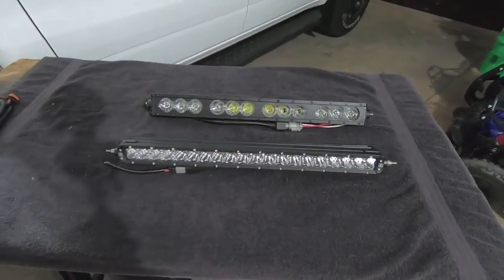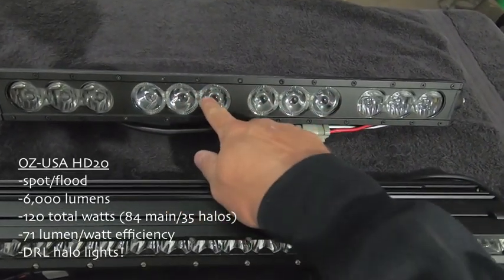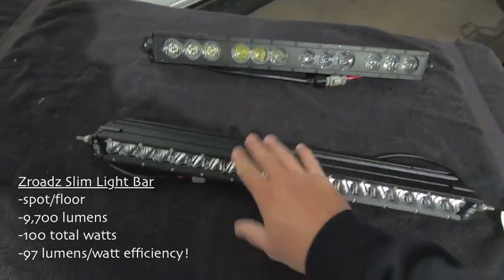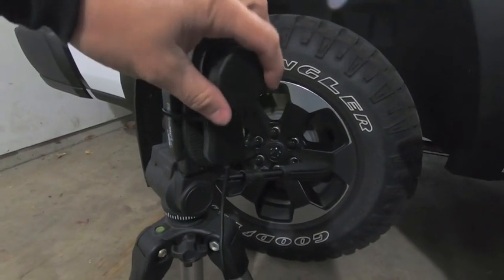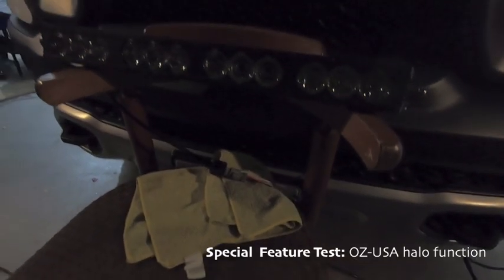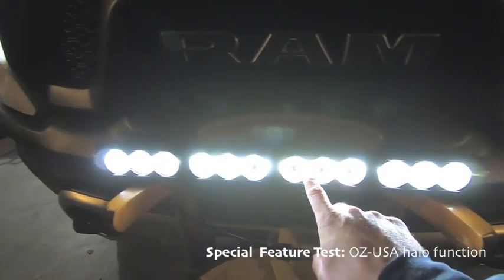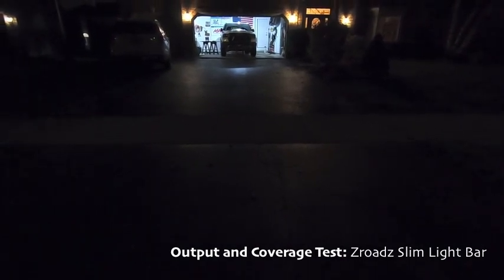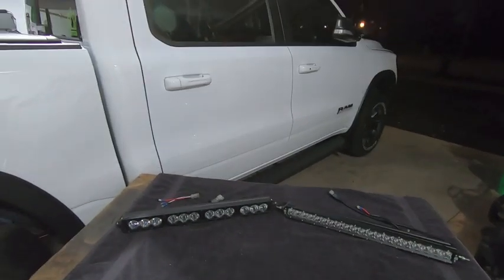Side By Side: Affordable 20" Light Bars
In this video I compare two 20" lights bars.

The first bar is from OZ-USA and is there HD20 bar.  This bar consumes 84 watts providing 6,000 lumens of peak output.  This bar also has 36 watts of DRL halo lights adding a very cool affect.

The second bar is Zroadz's 20" single row light bar. This bar consumes 100 watts providing 9,700 lumen of peak output.  Not only is this light bar bright, but the coverage it provides is extremely consistent which is nice to have with a lower grill light bar.

Thanks,
WF41